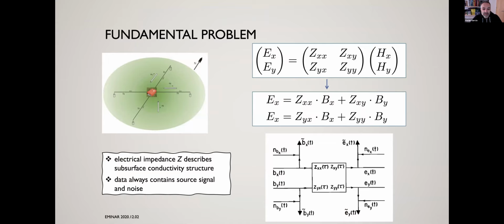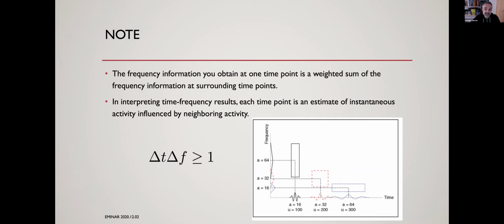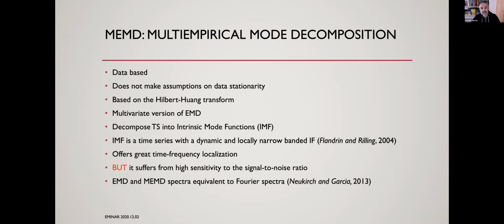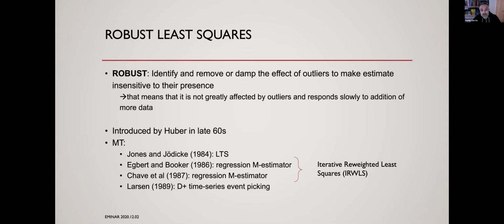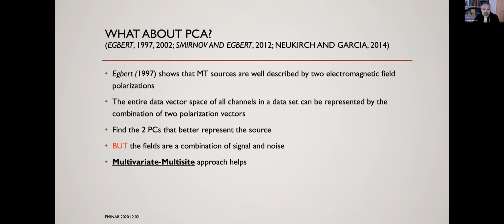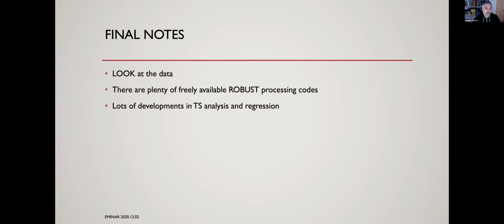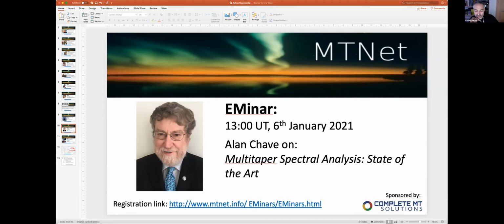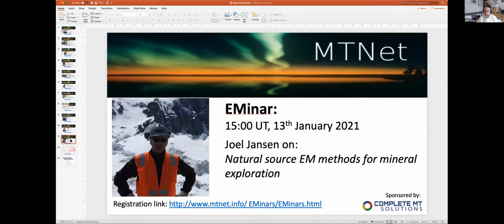EMinar 1.6: Xavier Garcia - Fundamentals of time series analysis for transfer function estimation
In Magnetotellurics, processing is the estimation of impedances and their uncertainties from the Electromagnetic times series. These impedances contain information about the electrical conductivity of the Earth and MT surveys depend on the accuracy of these impedances. Because the times series measured during MT surveys contain both signal and noise, the processing step can be crucial to later provide a good interpretation of the surveys.

This EMinar provides the fundamental basis of EM time series processing, focusing on minimizing the effect on noise on the EM time series. The EMinar is divided into 4 parts: pre-processing, spectral estimation, impedance and uncertainty estimation. Each of these parts or steps is equally important to obtain optimal responses. I will provide a review of few important techniques used to date, but also will look into upcoming statistical and mathematical techniques.